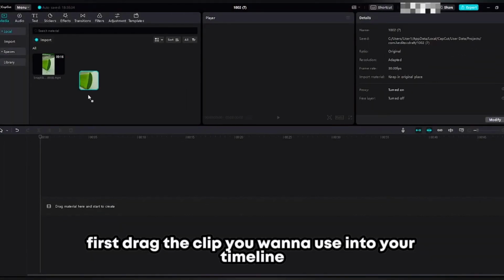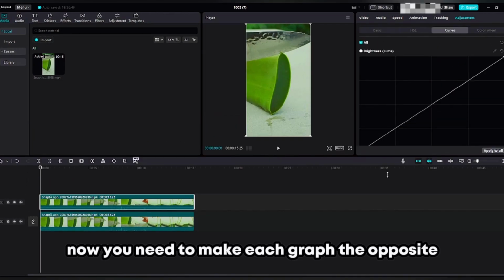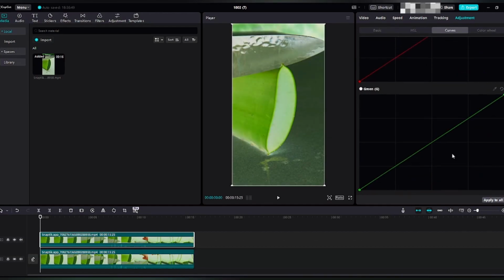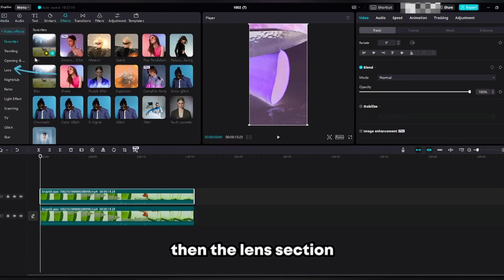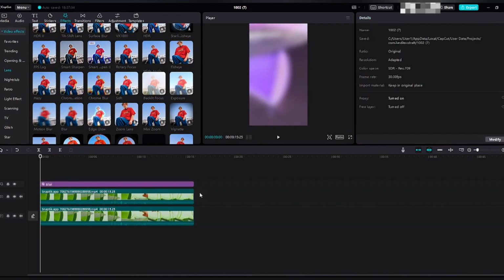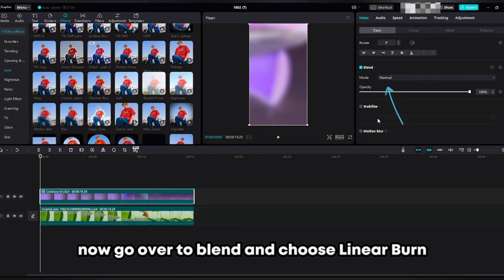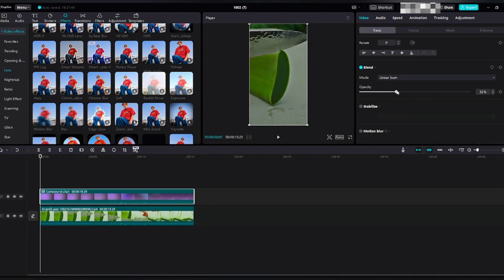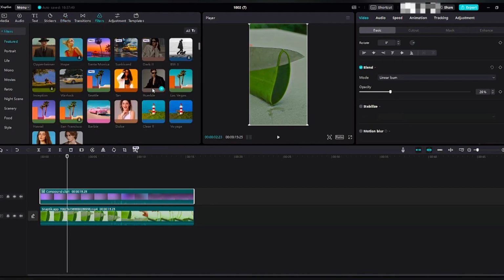How to make your video's 4K - CapCut PC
How to make your videos higher quality with CapCut pc.